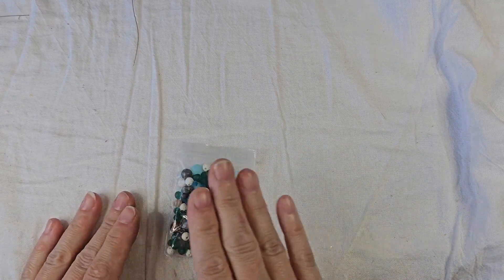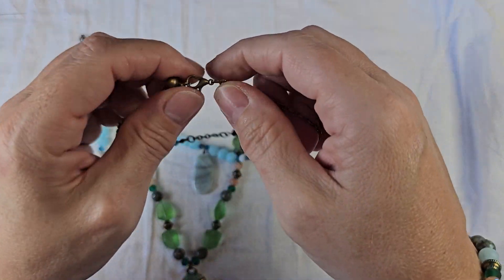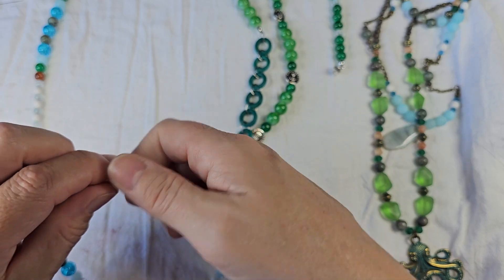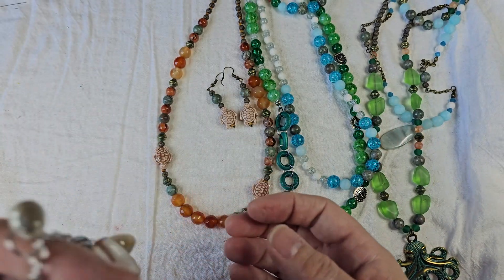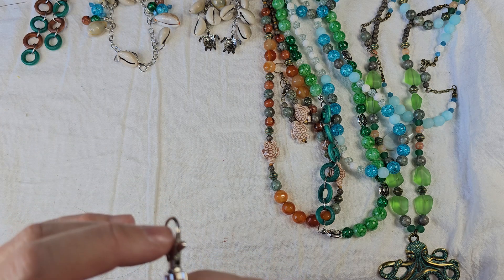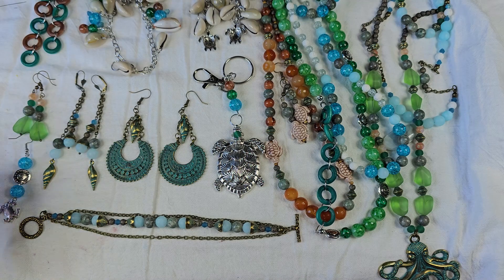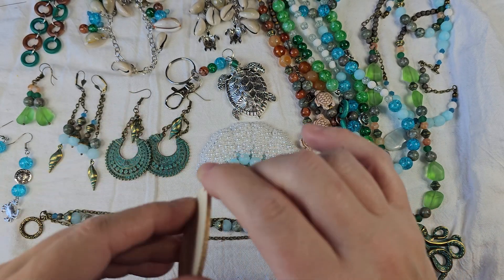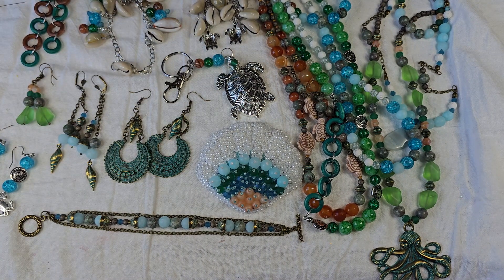June Jewelry Showcase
I recorded this mid-month. I have a lot of things in progress. I will be doing some exciting new things with you in upcoming videos. I hope you enjoy the jewelry.